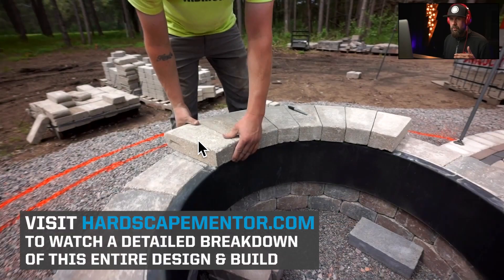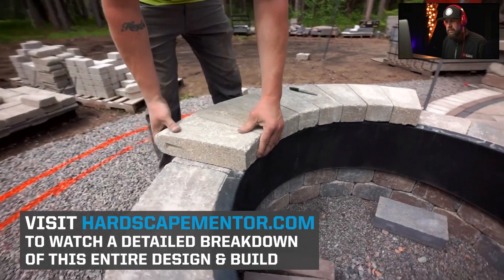Epic Backyard Transformation! Outdoor Living Space Design Time Lapse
Hardscape Contractors! If you want to learn how to take your hardscape skills to the next level, then watch "Beyond the Episode" with Dan Preston, as he takes you deep into the design and build with detailed commentary and coaching.

Design & Build by Dan Preston of Preston Hardscape Design
Video & Edit by Luke Parmeter of Luke Parmeter Productions